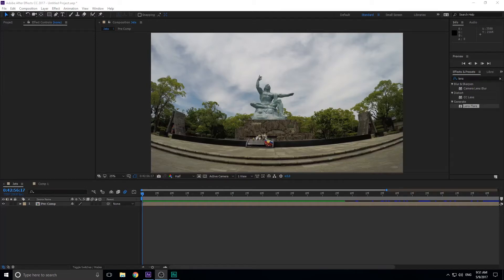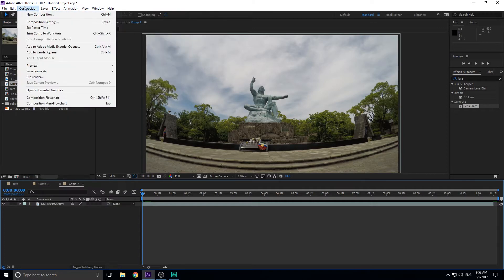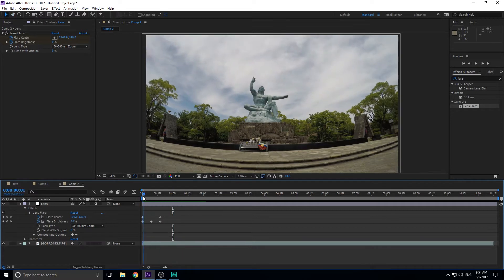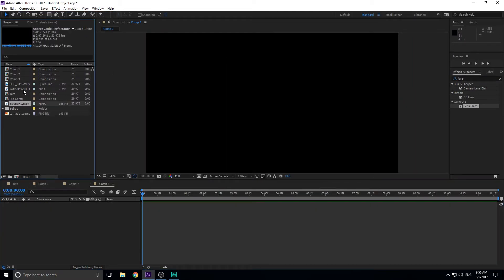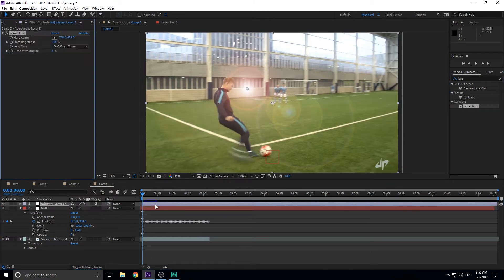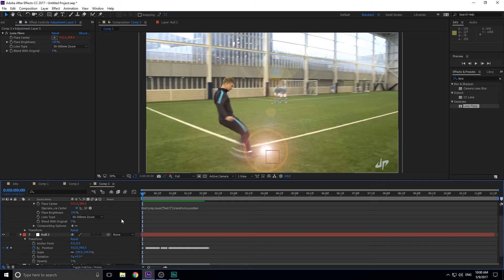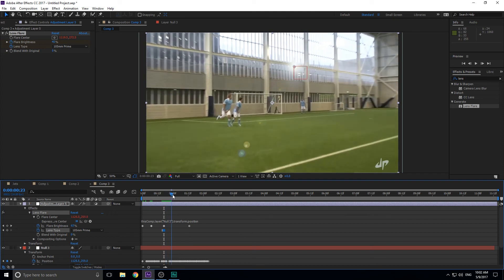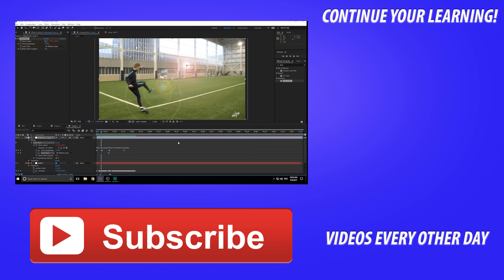How to Use Lens Flares in Adobe After Effects CC (2017)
Today, as per a viewer's request, I go over how to use Lens Flares in Adobe After Effects. I go over some basic techniques, as well as tracking them to an object!